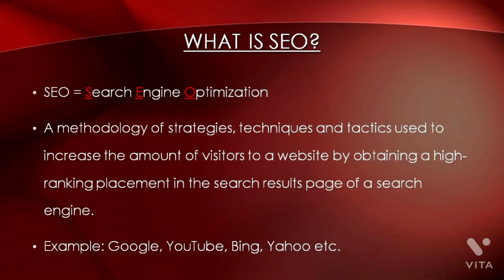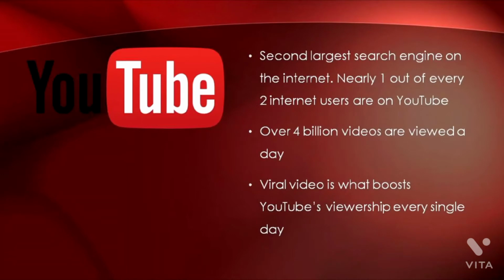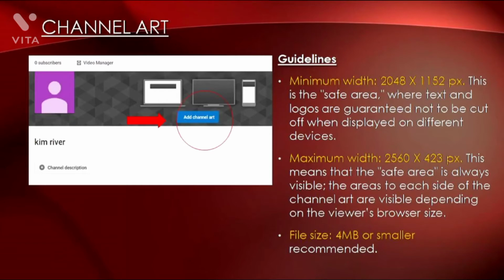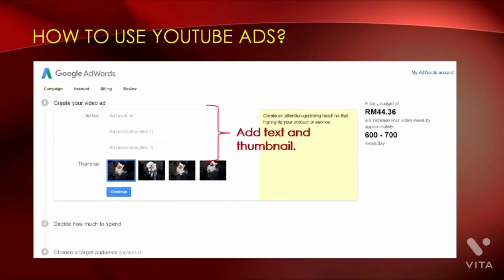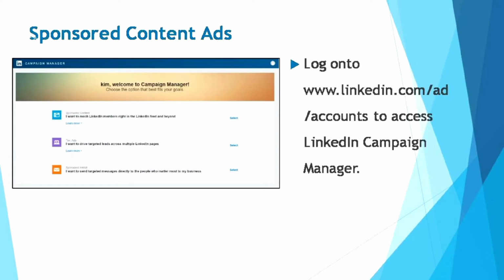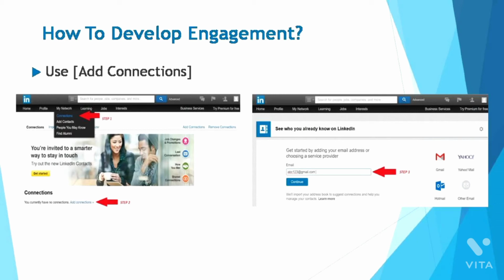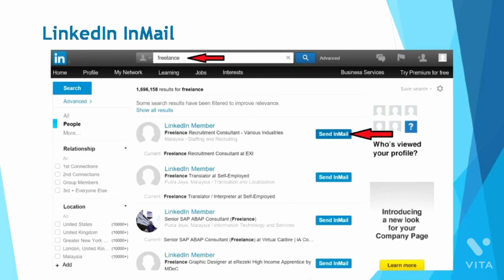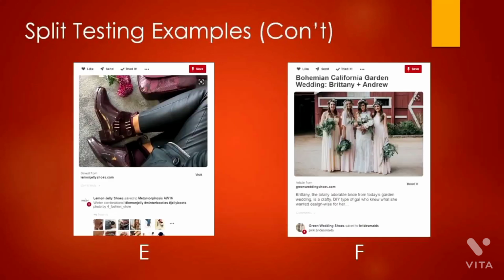Generation of Income by Social Media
This course will give you every information about how social media can generate income for you.